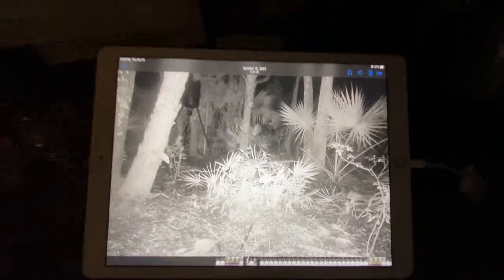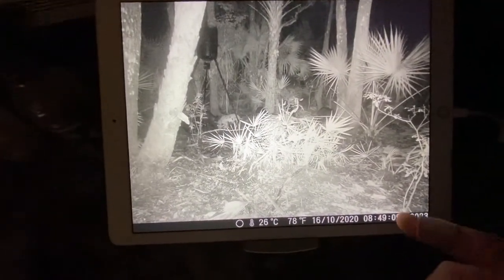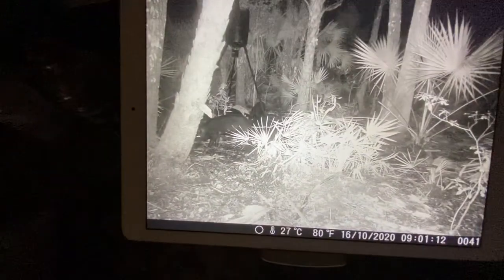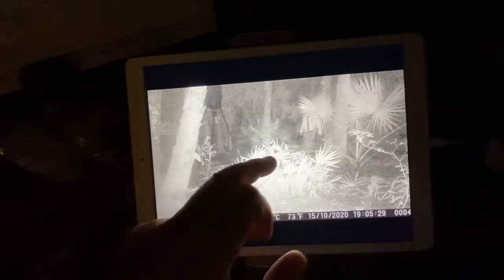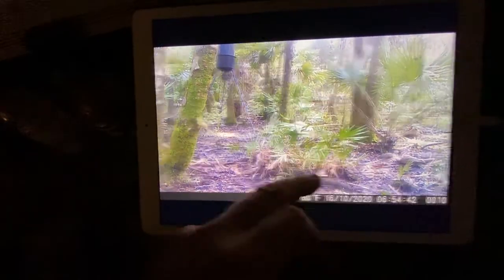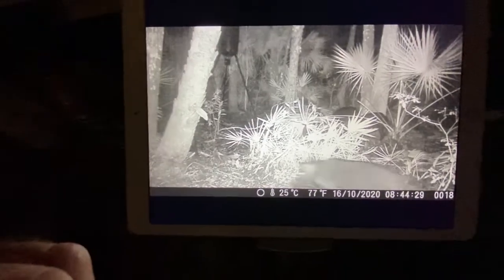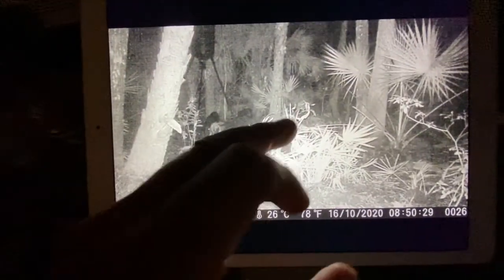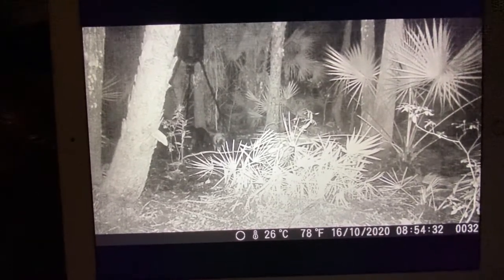Pt. 2. Live action !! trail cam Florida swamp on natures coast. ￼